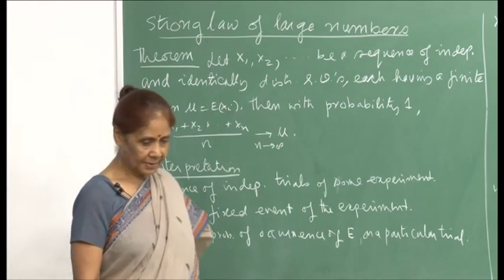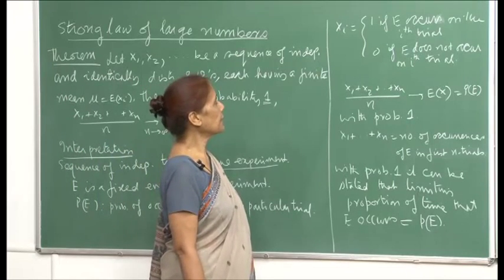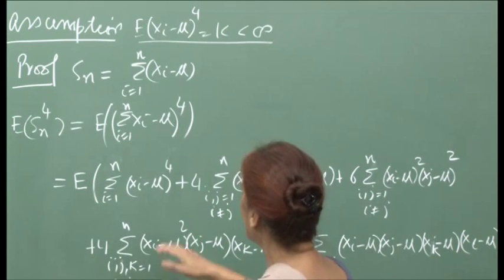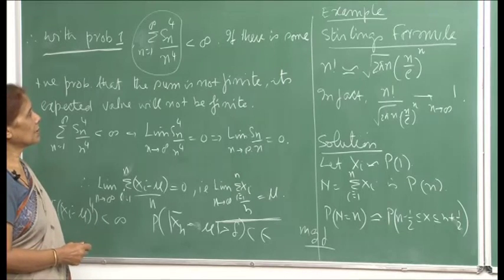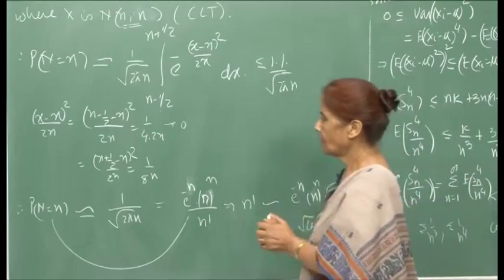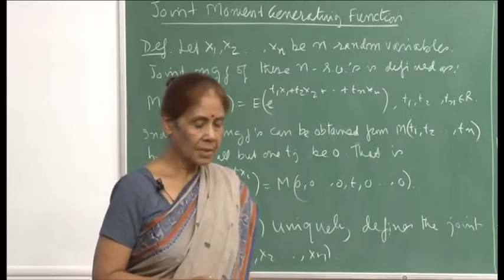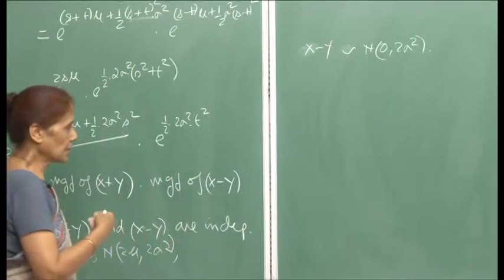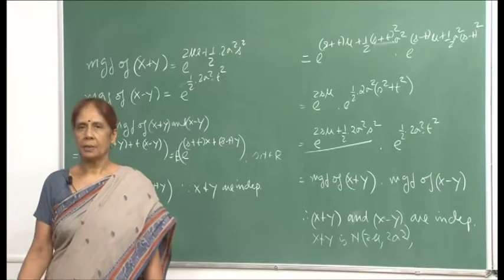Mod-01 Lec-23 Strong law of large numbers, Joint mgf.